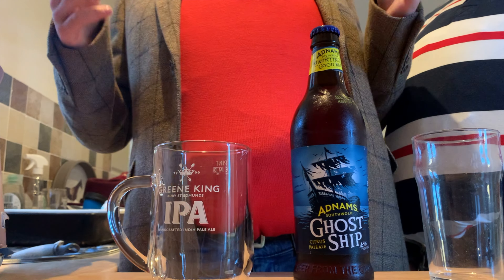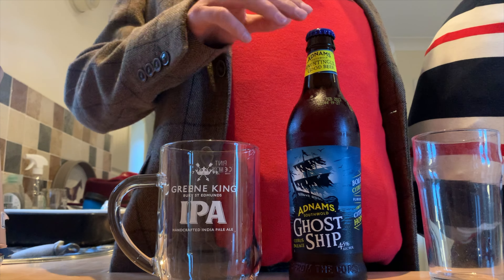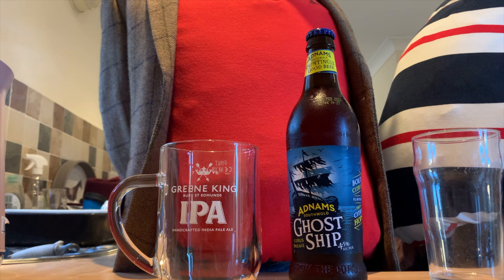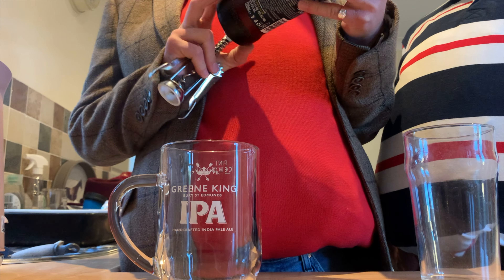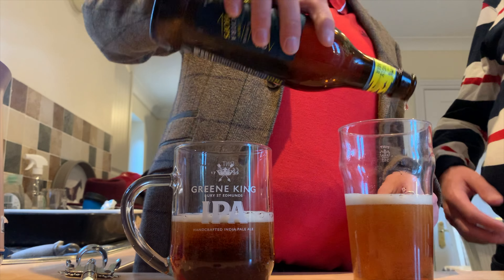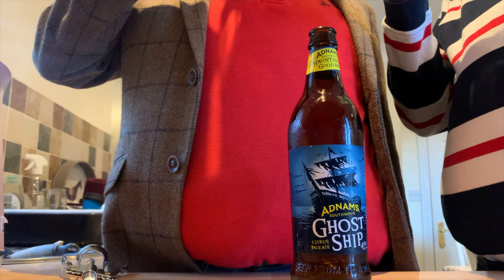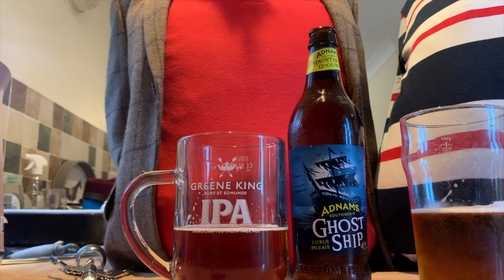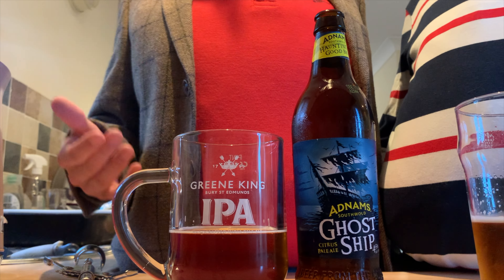Ghost Ship Review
Adnams Ghost Ship. Is it truly English?